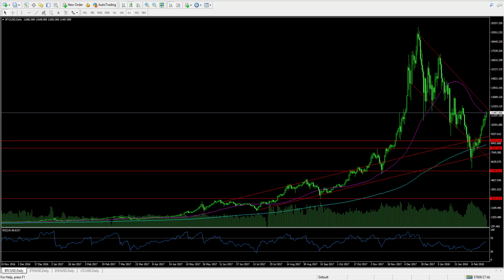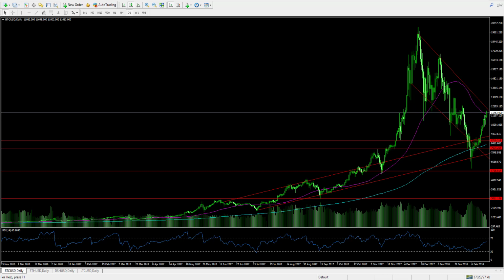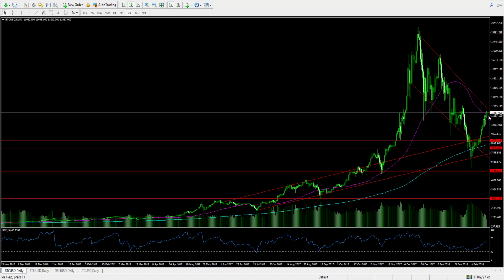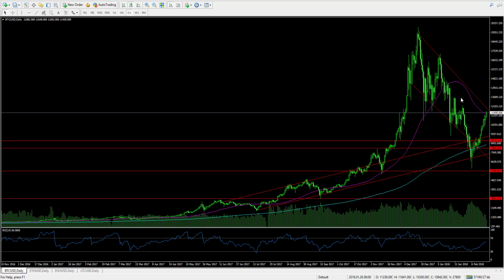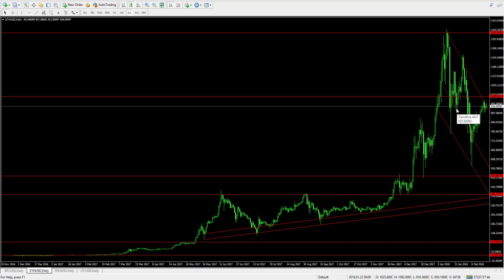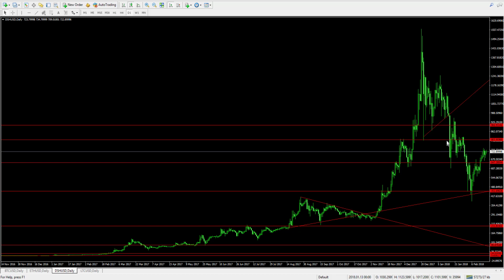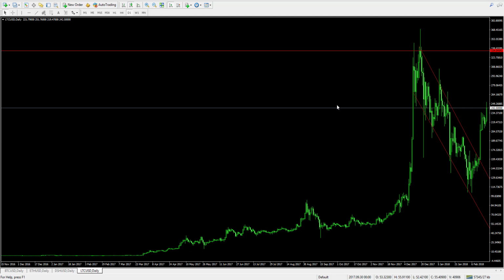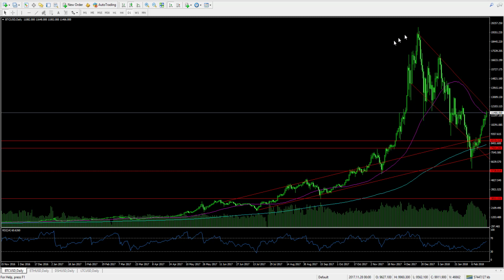-The Bitcoin Superbowl- Will bitcoin form a new uptrend???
My channel discussing the crypto-currency markets.

Technical analysis for:
Bitcoin
Ethereum
Dash

Also Crypto Portfolio recommendations!

Bitcoin: 1EhtQg1K9pEq9hyGkQUwvPq3gwKkk27iwb
Dash: XcTE8Ns5Exjw3inTp2f7HS3uYReuK9oFed
Litecoin: LdU1mHD7bxy6FjSYdu7bvkVZP9YEuAYCyQ
Ethereum: 0xE7aFFBAb82aA6A2ef3451F61D0096D565d938986